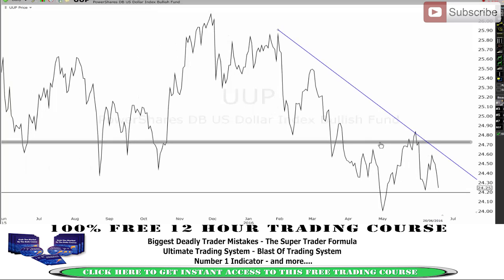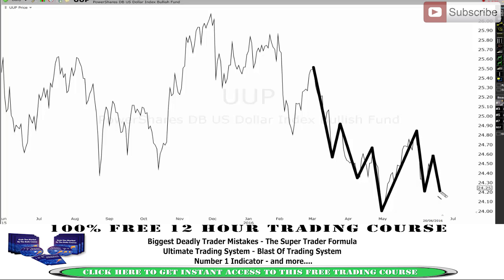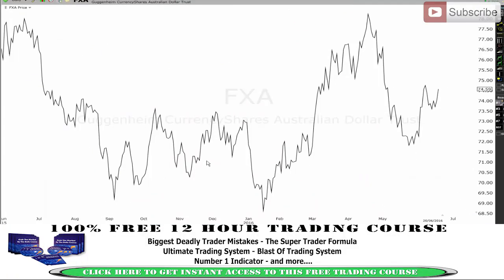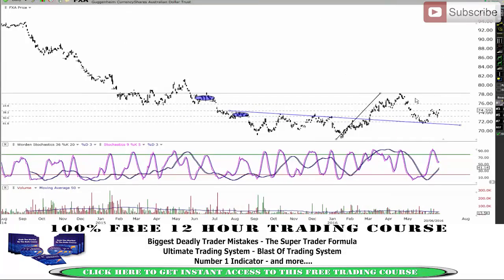Market Update - US Dollar Look Very WEak - AU Dollar Still Very Stong